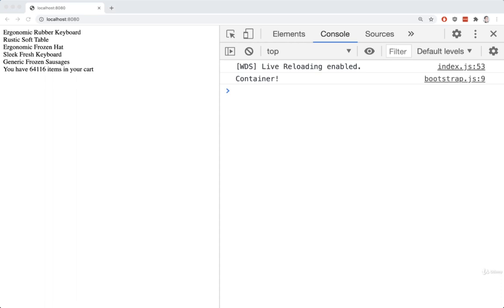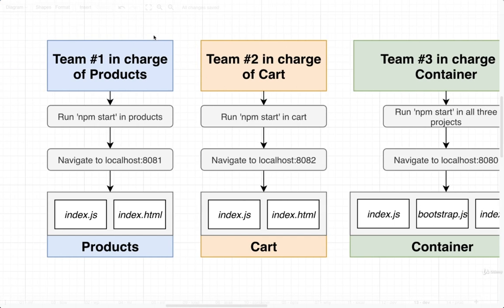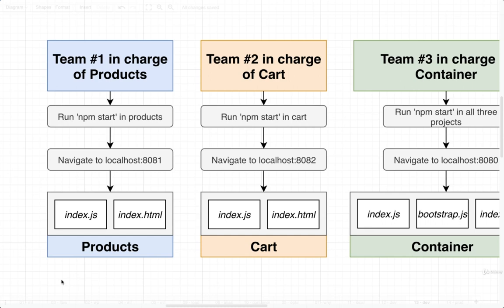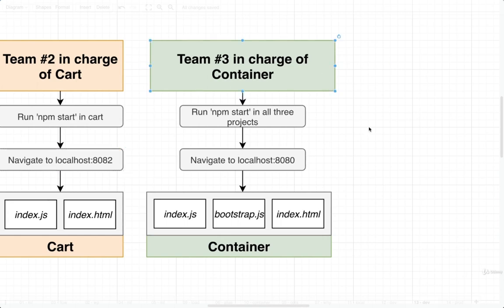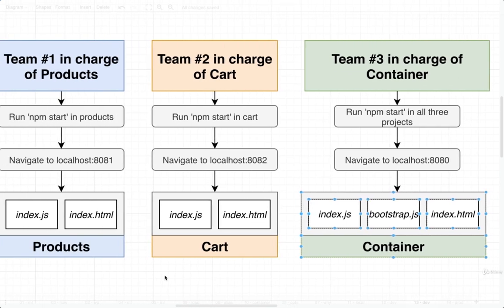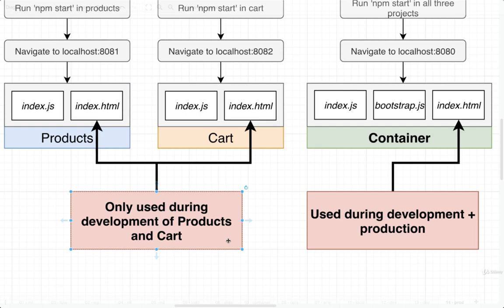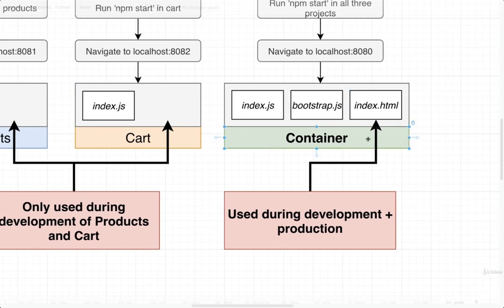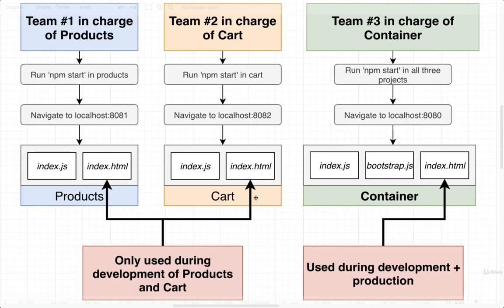017 The Development Process